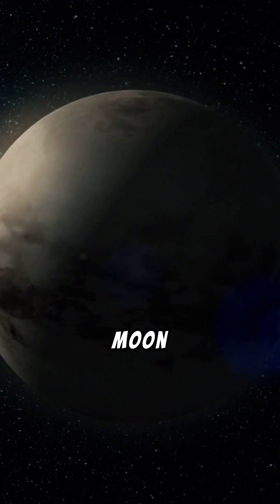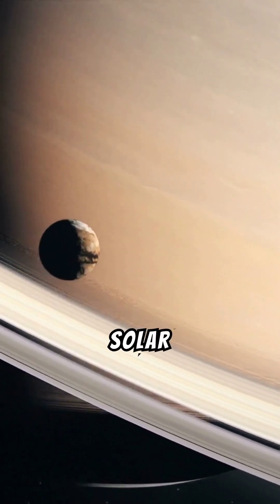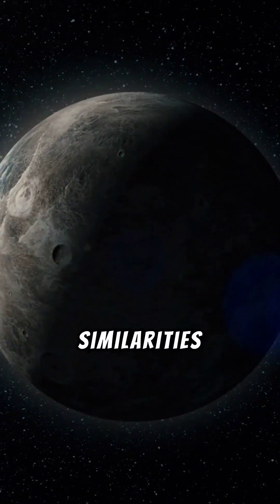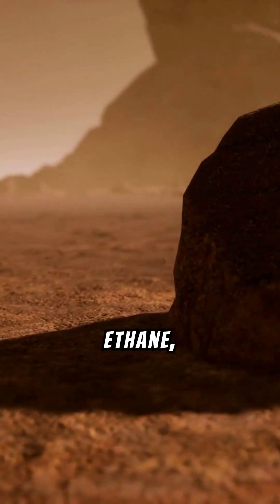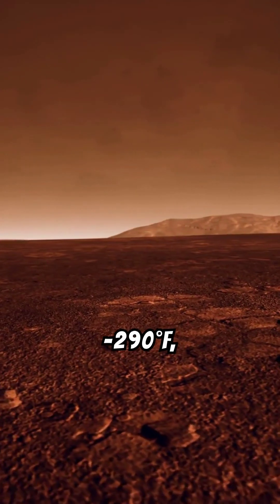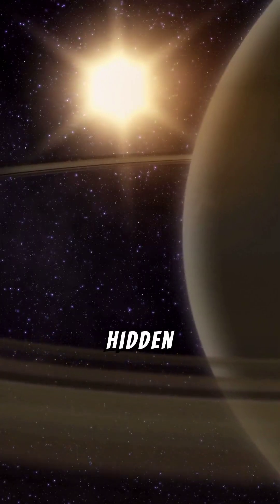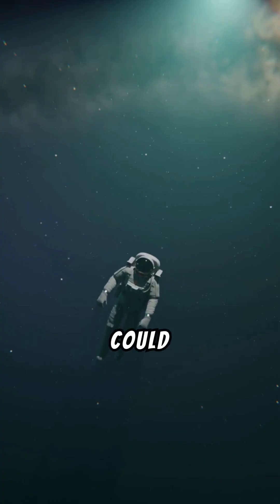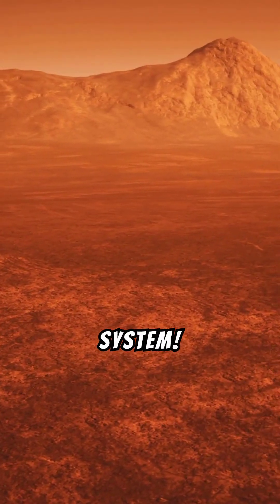TITAN: Saturn’s Giant Mystery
Discover Titan, Saturn’s largest moon, and its unique atmosphere, liquid methane lakes, and intriguing landscape.